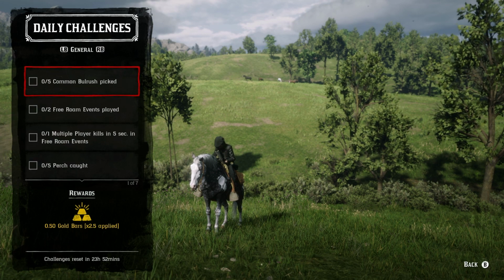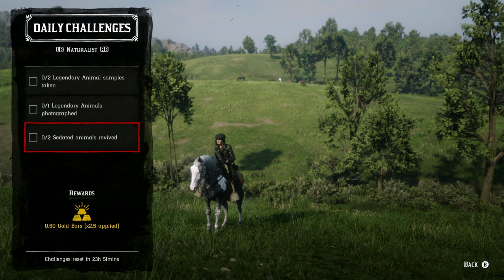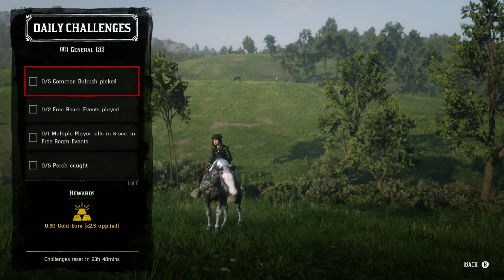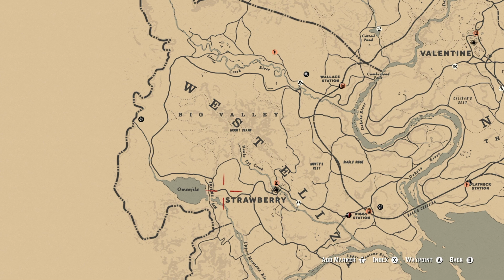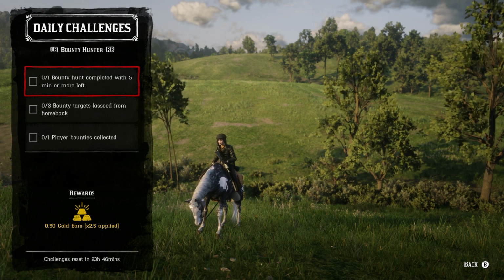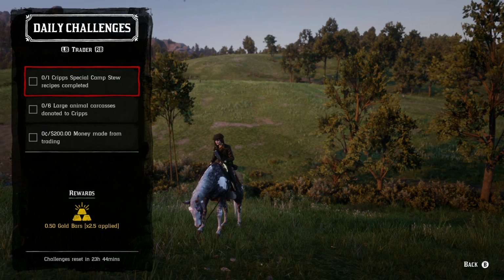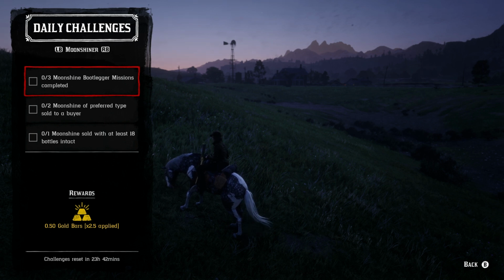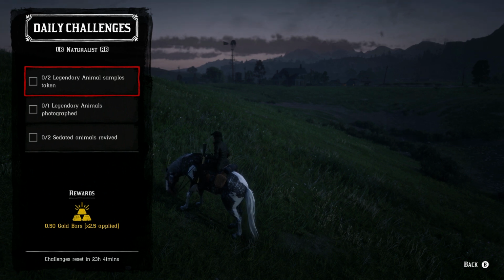November 21 Red Dead Online Daily Challenges & Madam Nazar Location - Complete RDR2 Daily Challenges